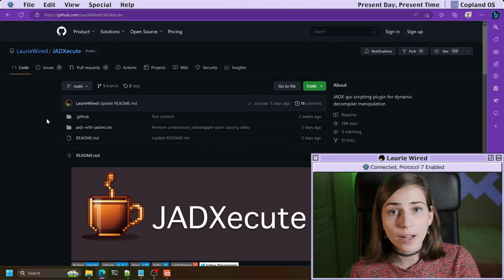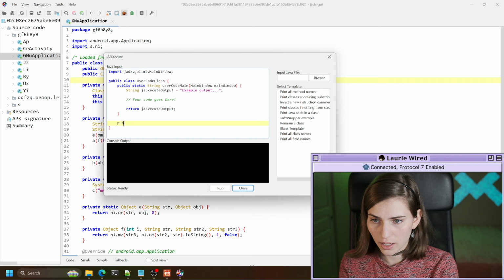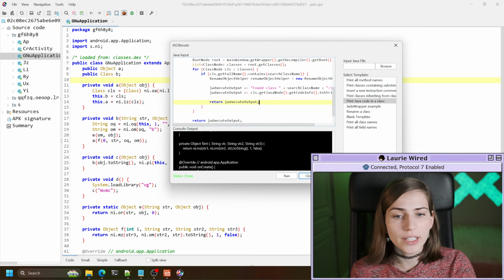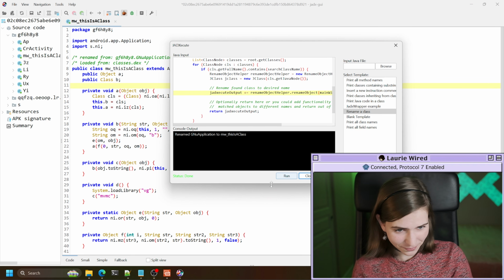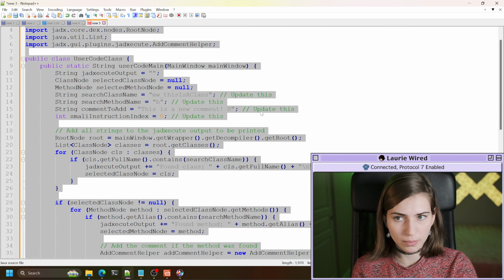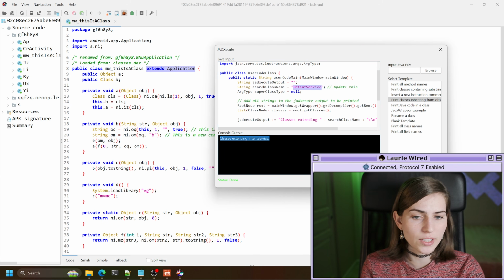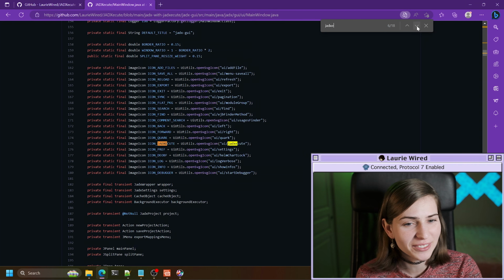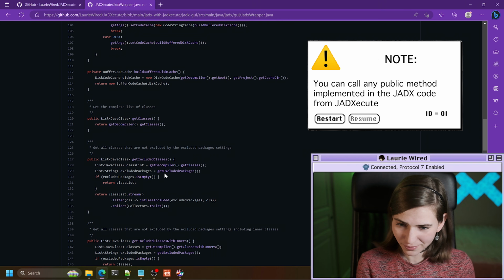JADXecute: Dynamic Scripting For JADX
Introducing my new tool JADXecute!  JADXecute is a plugin for JADX that enhances its functionality by adding Dynamic Code Execution abilities.

With JADXecute, you can dynamically run Java code to modify or print components of the jadx-gui output. JADXecute is inspired by IDAPython to help and aims to assist Android Reverse Engineers in analyzing APKs more efficiently.  Now you write and share scripts to automate your Android APK analysis!

Timestamps:
00:00 Intro
01:15 Github / wiki
02:49 Opening JADXecute
03:12 UserCodeClass
04:15 Printing Java Code in a Class
06:02 Outputting to the console
06:50 Printing Method Names in a Class
07:19 Renaming Classes
08:43 Inserting Comments Script
13:18 Printing Extended Classes/Subclasses
14:24 Adding Plugins
19:43 Recap